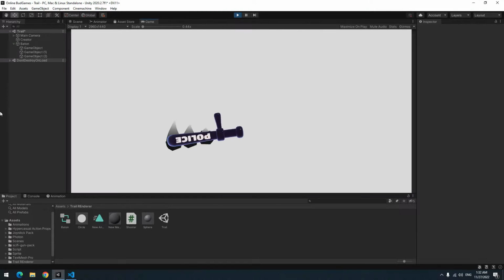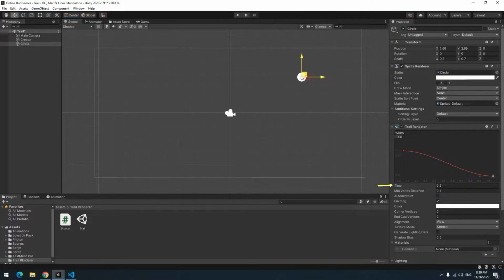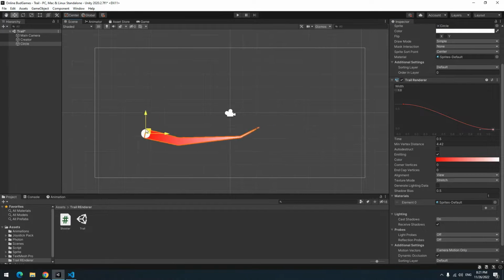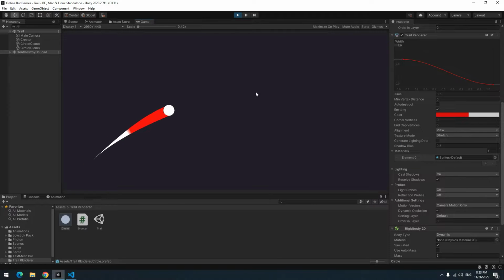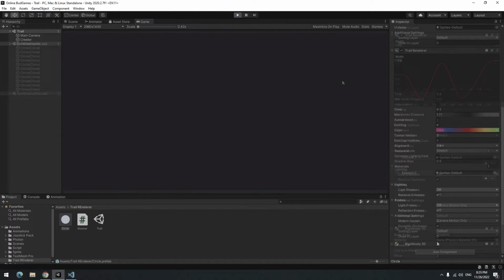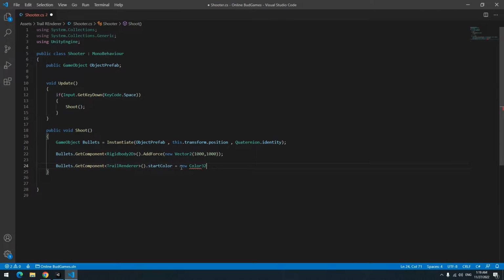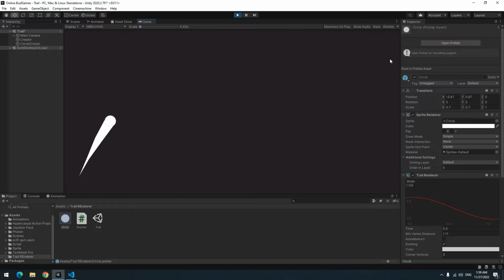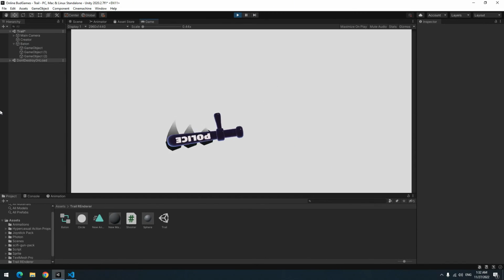How to Create Trail Renderer in Unity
In this video you will learn How to Create Trail Renderer in Unity.

How to Create Trail Renderer in Unity CHAPTERS :
0:00 Add Trail Renderer
0:17 Change Trail size
1:03 Change Trail Color
1:45 Trail Renderer in C#
2:51 Min Vertex Distance
4:32 Trail Effect for Weapon